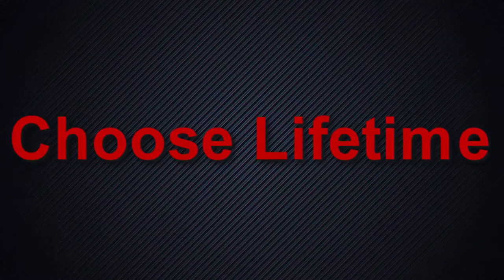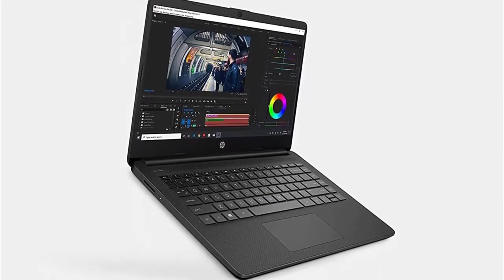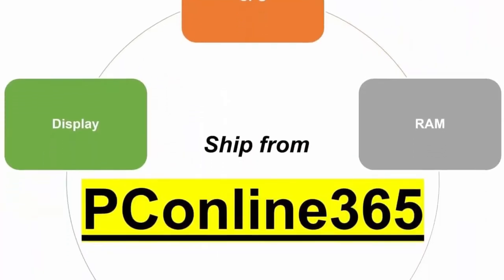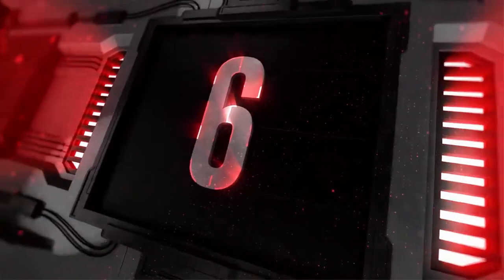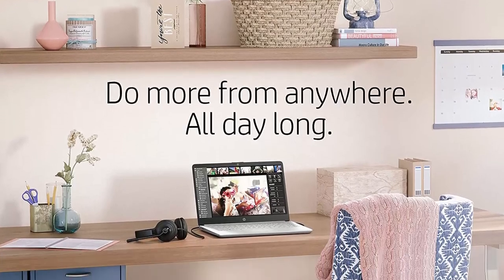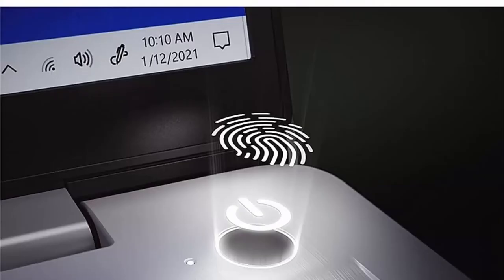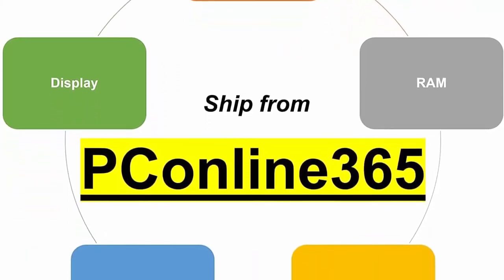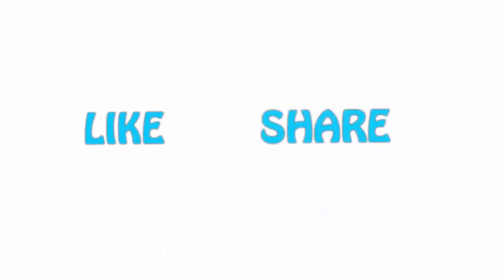✅ 10 Best Touchscreen Laptop New Model 2022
►10 Best Touchscreen Laptop;
❥ Top 1. Apple MacBook Air Laptop: Apple M1 Chip, 13”

❥ Top 2. Newest HP Notebook Laptop, 14" HD Touchscreen, AMD Ryzen 3 3250U Processor, 16GB DDR4 RAM, 512GB PCIe NVMe SSD, Webcam, HDMI, USB Type-C, Wireless-AC Wi-Fi 5, Bluetooth, Windows 11 Home, Silver

❥ Top 3.  HP Newest 17z Laptop, 17.3'' HD+ Touchscreen, Intel Core i5-1135G7 Processor, Wi-Fi 6, Backlit Keyboard, Webcam, HDMI, Windows 11 Home, Silver (16GB RAM | 1TB SSD)

❥ Top 4. Newest Lenovo IdeaPad 3 Laptop, 15.6" FHD Touchscreen, Intel Core i5-1135G7 Quad-Core Processor, Intel Iris Xe Graphics, 20GB RAM, 1TB PCIe SSD, Backlit Keyboard, Fingerprint Reader, Windows 10

❥ Top 5.  Newest HP 14" HD Touch-Screen Laptop, 11th Gen Intel Core i3-1115G4 3.0H (Beats i5-1035G1), 8GB RAM, 256GB SSD, WiFi 5, Webcam, Windows 10, EROSEFLAMINGO Accessories

❥ Top 6. HP Pavilion 15 Business Laptop Computer, 15.6" HD IPS Touchscreen, 10th Gen Intel Quad Core i5-1035G1, Windows 10 Pro, 16GB RAM, 512GB SSD, Wi-Fi 5, Webcam, B&O Audio, USB-C

❥ Top 7.  HP 15.6" HD Touchscreen Business &Home Laptop, AMD Ryzen 3 3250U, 8GB DDR4, 256GB NVMe SSD, HDMI Bluetooth WiFi Webcam, Long Battery Life, Natural Silver, Windows 11 Home, Goldoxis Card

❥ Top 8. Newest HP Notebook Laptop, 15.6" Full HD 1080P Touchscreen, 11th Gen Intel Core i3-1115G4 Processor, 8GB RAM, 256GB SSD, HDMI, Webcam, Wireless-AC Wi-Fi 5, Bluetooth 4.2, Windows 11 Home, Silver

❥ Top 9. ASUS VivoBook 17 K712EA Thin and Light Laptop, 17.3” FHD Display, Intel Core i7-1165G7, 16GB DDR4 RAM, 1TB PCIe SSD, Windows 10 Home, Fingerprint, Transparent Silver

❥ Top 10. 2022 Newest HP Premium 14-inch HD Touchscreen Laptop, Intel Dual-Core Processor Up to 2.8GHz, 8GB RAM, 64GB eMMC Storage, Webcam, Bluetooth, HDMI, Wi-Fi, Black, Windows 10 with 1 Year Microsoft 365